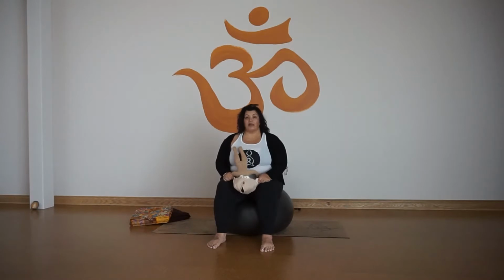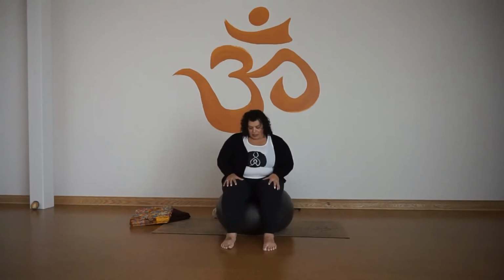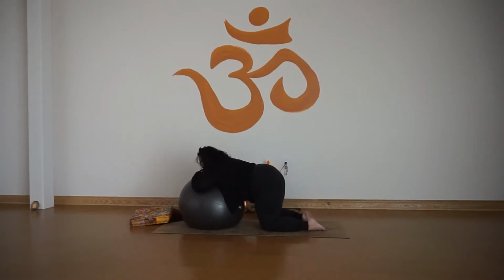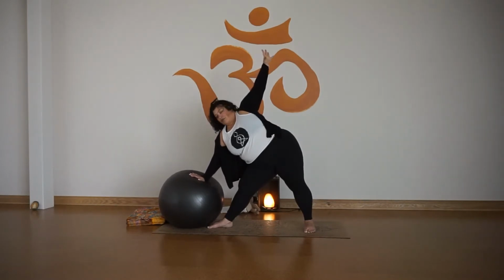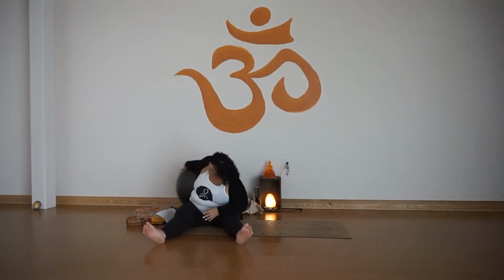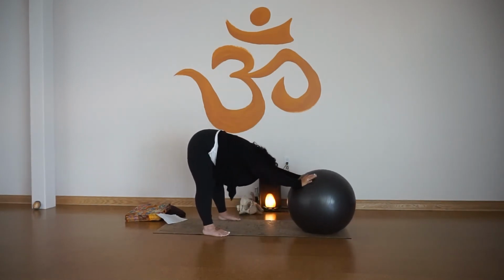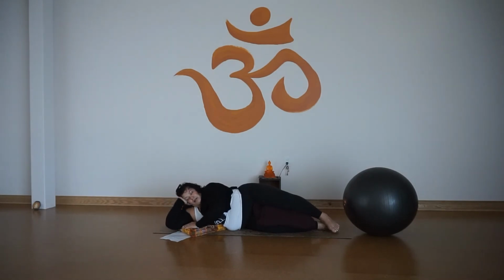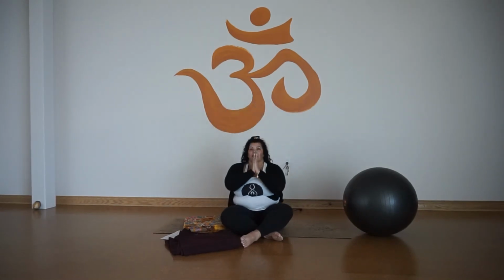Between Mothers Prenatal Yoga 032420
Join Angela Sacco as she guides you through a Prenatal Yoga class from her studio, Between Mothers in St. Catharines Ontario, Canada. Enjoy!